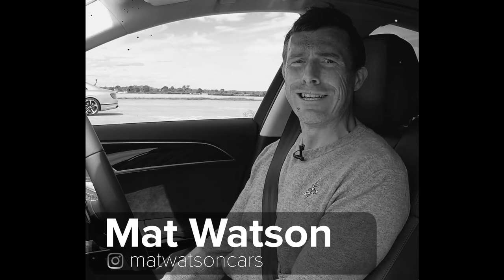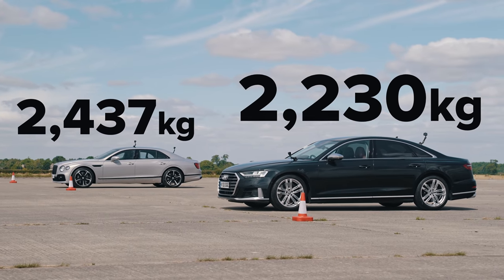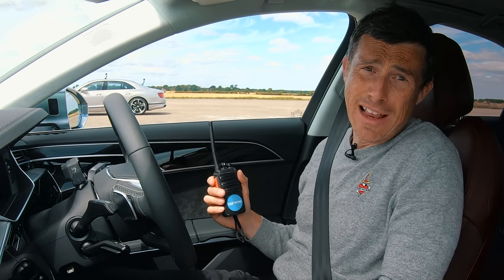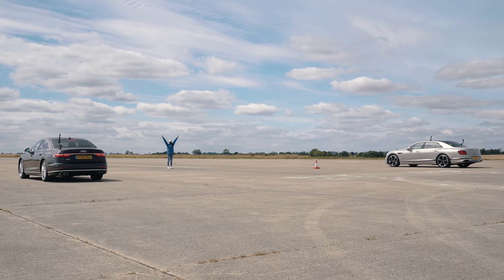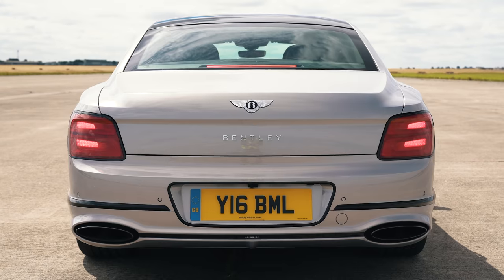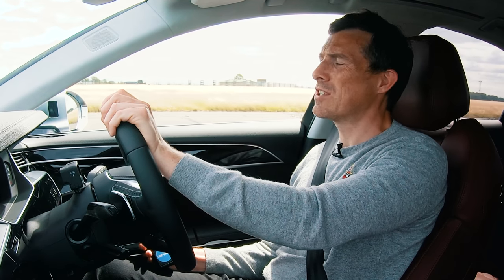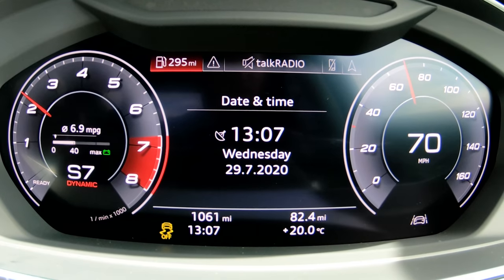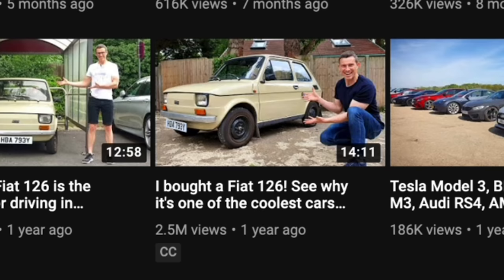Audi S8 vs Bentley Flying Spur - DRAG RACE *V8 vs W12*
On the lookout for your next car? to find the right car from the right dealer, at the right price.

It's time for a super posh, super luxurious drag race!

Mat's sat in the Audi S8, which can put down 571hp & 800Nm thanks to the 4-litre twin-turbo V8 that's hiding under the bonnet. As for the Bentley Flying Spur, well it's certainly ahead in the performance stats, with a 6-litre W12 helping it produce 635hp & 900Nm of torque!

However, that's not all... It also weighs almost 200kg MORE than the S8! So despite the extra power, is the massive weight difference going to cost it the win? When you consider it costs £70k more than the S8, you'd certainly hope not! But there's only one way to know for sure... LET'S RACE!